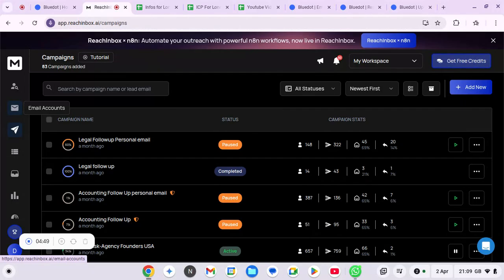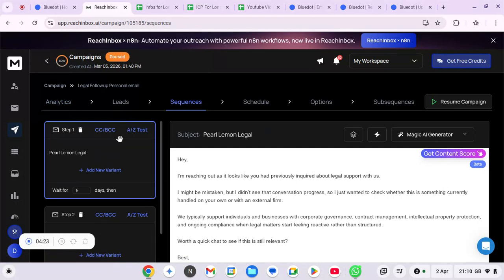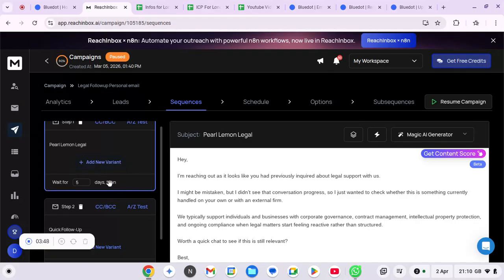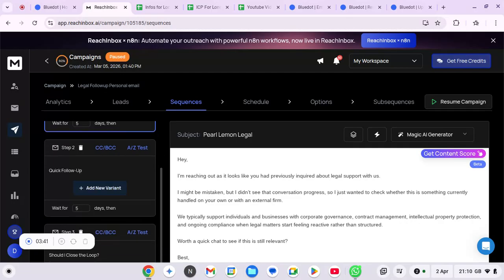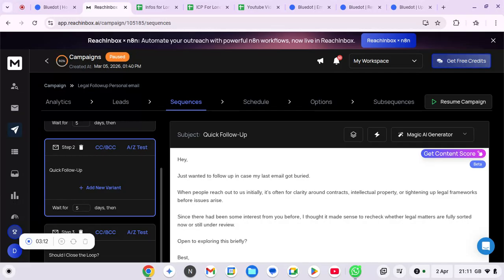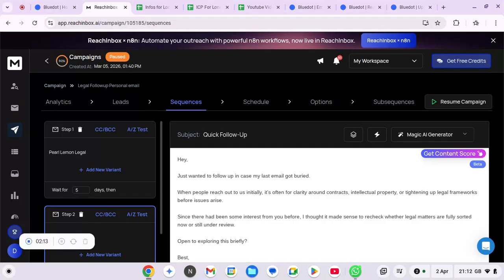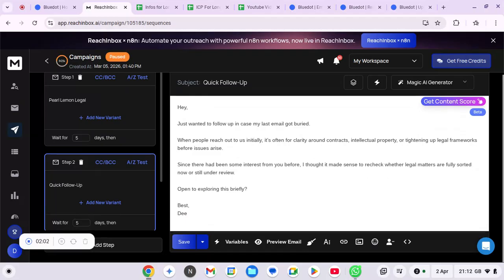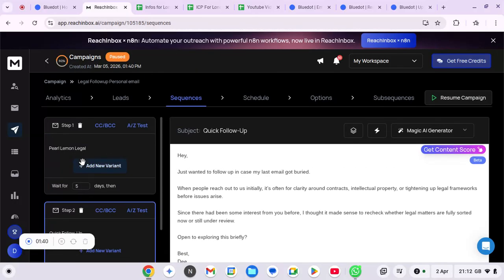How to Set Up a Reach Inbox Sequence, Cold Email Workflow Tutorial Review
Hey guys! Looking to set up a Reach Inbox sequence that keeps your cold email outreach clean, structured, and effective? In this video, I walk through how to build a simple email sequence inside Reach Inbox, how to organize each step properly, and how to improve your campaign setup with better timing, formatting, and personalization. If you want a practical cold email workflow that is easy to manage and designed to get better response rates, this tutorial will help.

We cover how to open the right campaign, access the sequence section, and structure the full email flow from the initial outreach message to follow up emails. You’ll learn why the first email needs to be clear and relevant, how follow up steps are triggered automatically, and why spacing emails by three to five days creates a more balanced outreach cadence. The video also explains why using Control Shift V matters when pasting copy, so your email formatting stays clean and professional. On top of that, we look at how personalization variables like first name and company name make messages feel more natural and improve engagement.

If you want a better Reach Inbox setup, stronger cold email sequence workflow, and smarter outreach campaign process, this video gives you the essentials.

Chapters:
0:00 Introduction to Reach Inbox Sequences
0:18 Open the Campaign and Go to Sequence
0:36 Step 1, Set Up the Initial Outreach Email
1:05 Step 2 and Step 3, Follow Up Emails
1:36 Best Timing Between Sequence Steps
2:13 Use Control Shift V for Clean Formatting
2:46 Why Personalization Improves Response Rates
3:18 How to Structure a Simple Effective Email Sequence